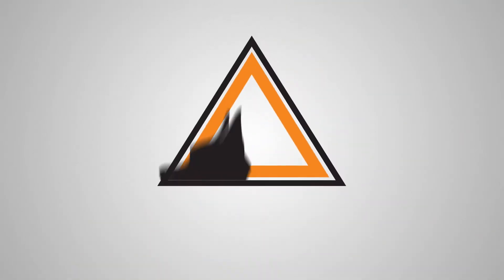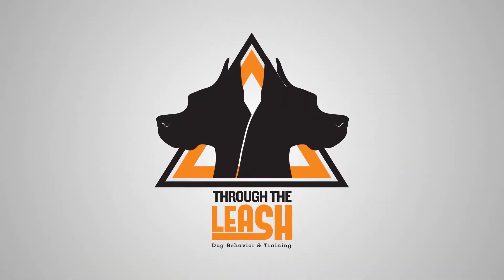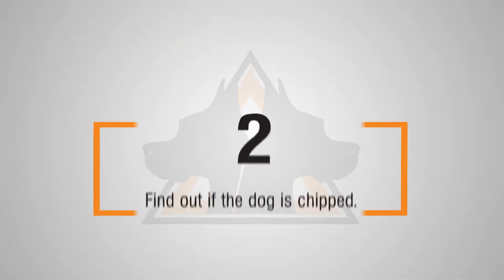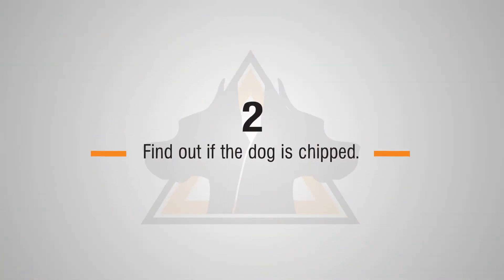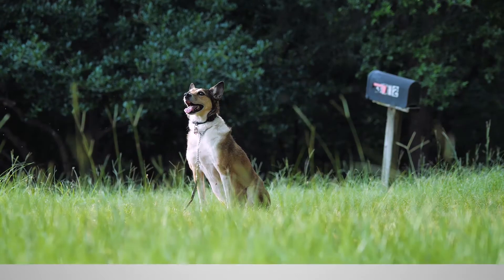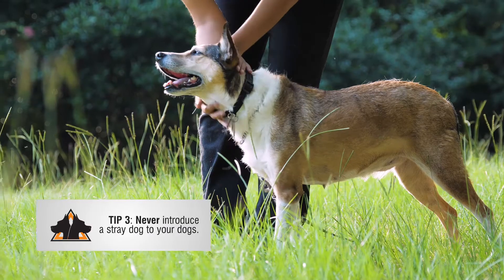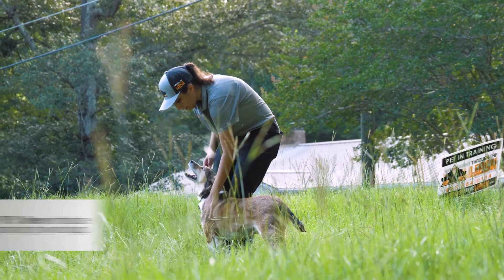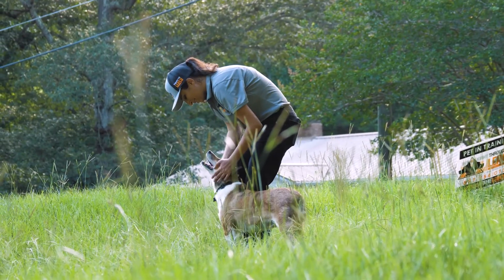Toolbox Maria Stray Dogs V1